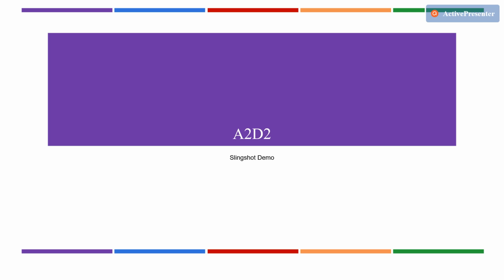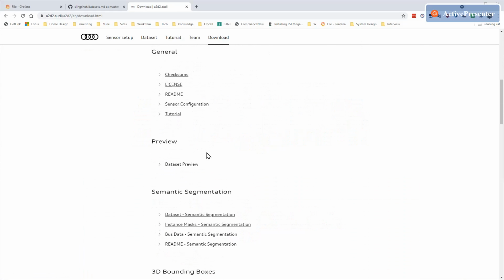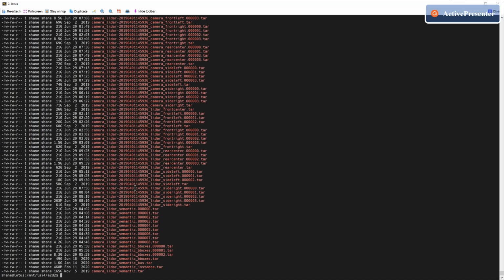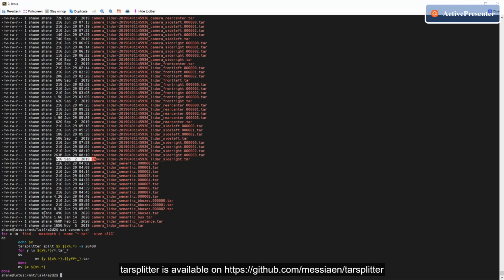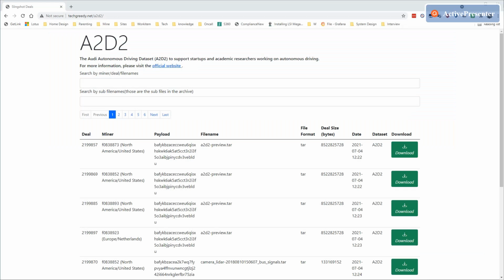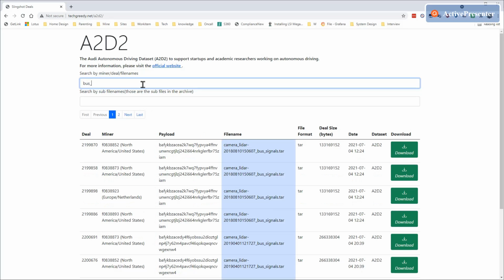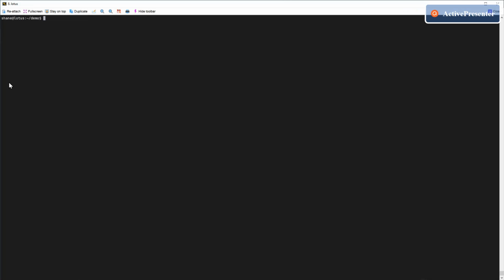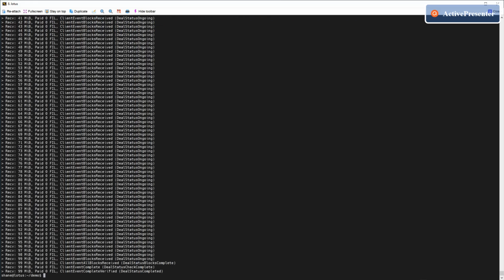Slingshot Phase 2.5 - A2D2